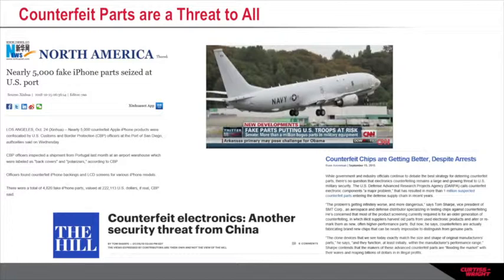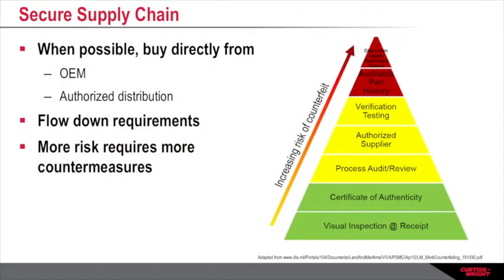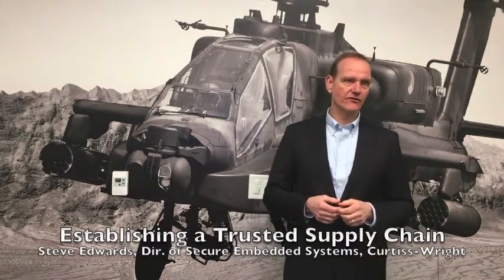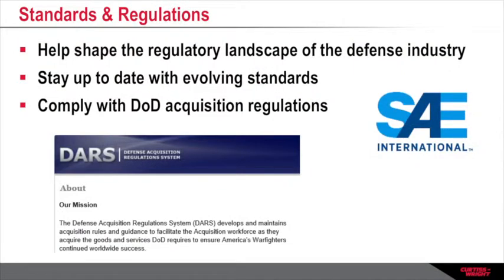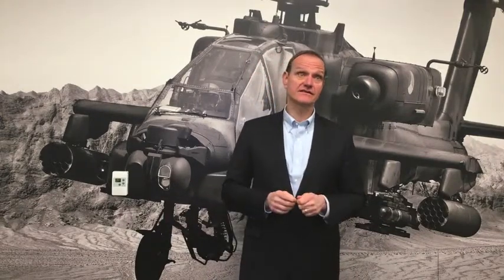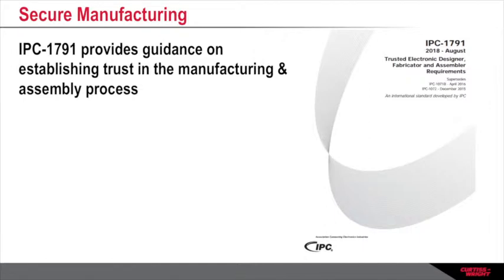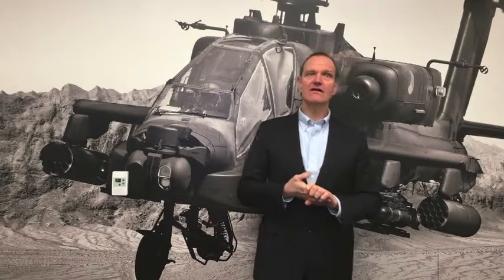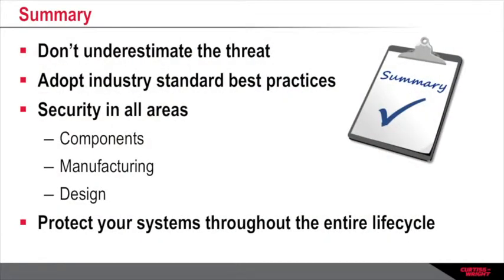Best Practices for Protecting the Supply Chain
By Steve Edwards, Curtiss-Wright Defense Solutions -

Counterfeit parts are a threat to all stated Edwards in his opening remarks. He continued in his presentation to discuss best practices for supply chain management and how to protect your system throughout the entire development and product lifecycle.